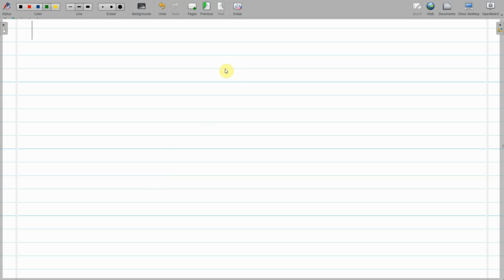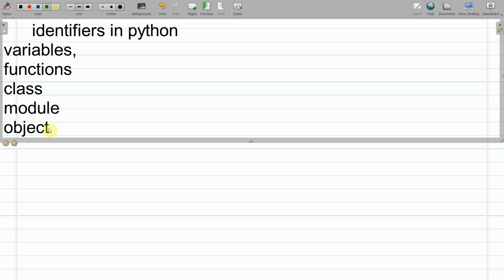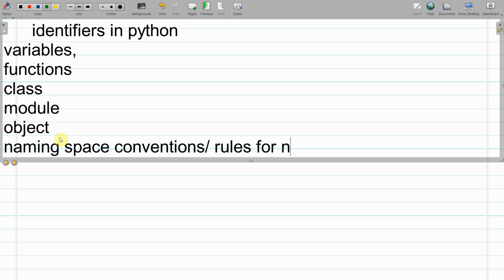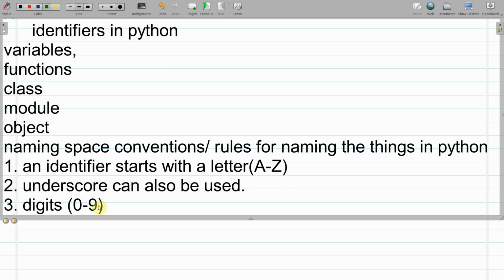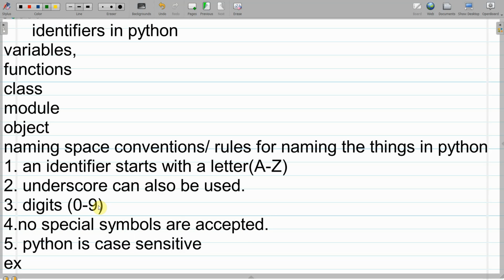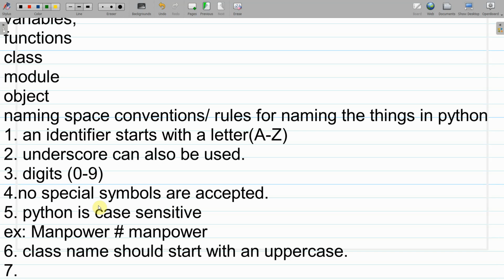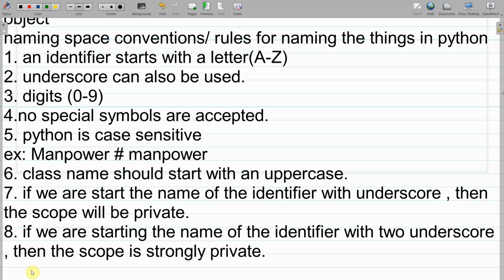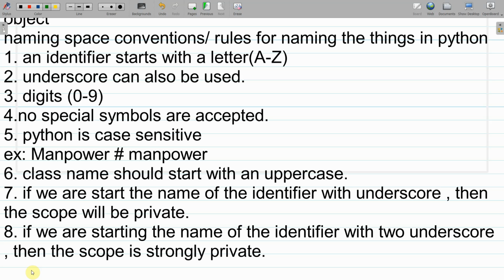PYTHON | PART 04 | IDENTIFIERS IN PYTHON